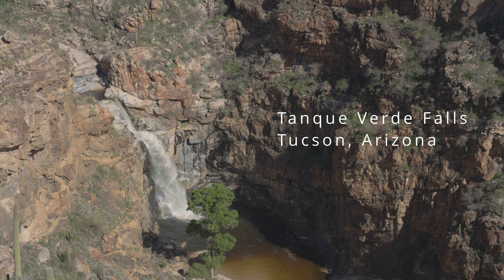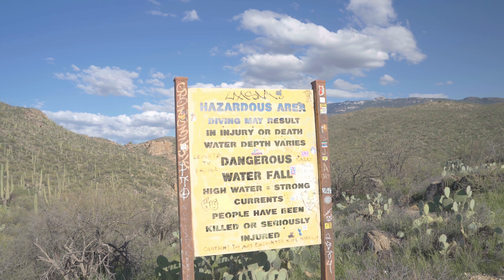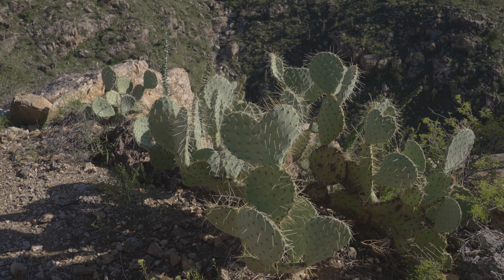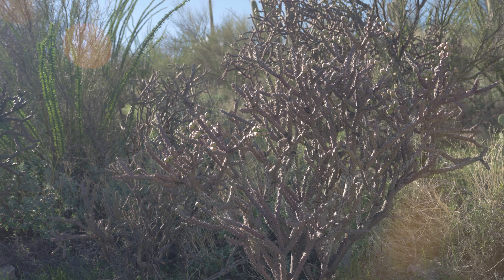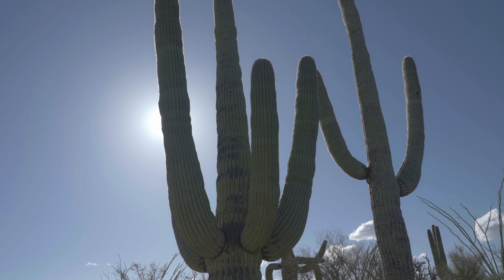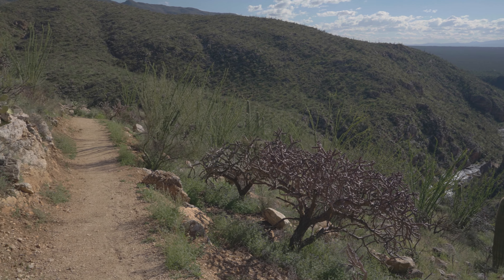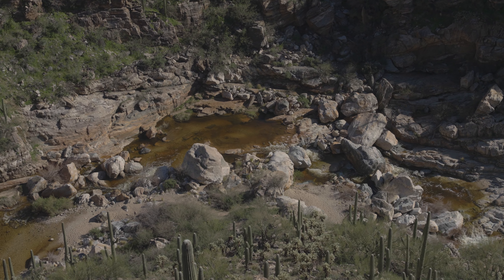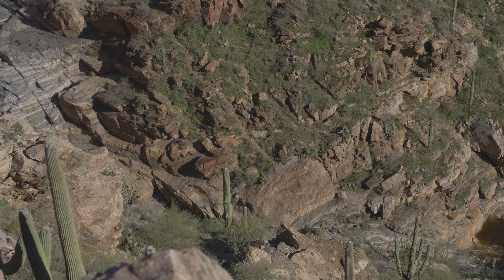Come discover a hidden oasis! Exploring Tanque Verde Falls with CB Offroad Adventures!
🌵 Discover the awe-inspiring beauty of Tanque Verde Falls in Tucson with CB Offroad Adventures!

🏞️ Join us as we navigate the rugged terrain of Redington Road, offering breathtaking views of the desert landscape along the way. Whether you opt for the lower trail leading to the base of the waterfall or the upper trail with panoramic vistas, prepare for an unforgettable experience.

Marvel at the series of stunning waterfalls and natural pools nestled within the rugged canyon, providing a serene escape amidst the desert environment.